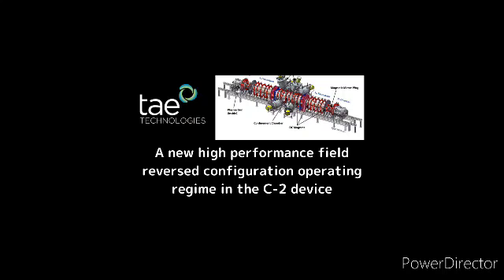III. END PLASMAGUN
Anewhighperformance field reversed configuration operating regime in the C-2 device TAE Fusion Energy